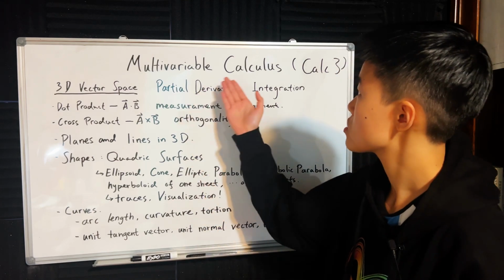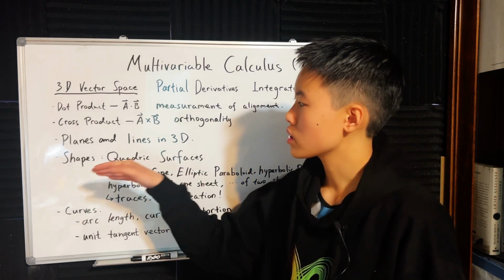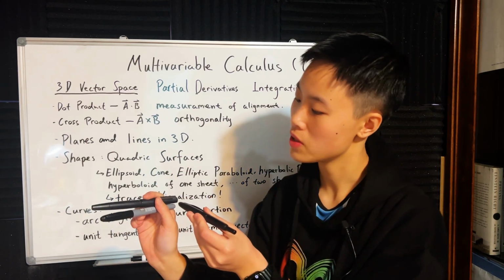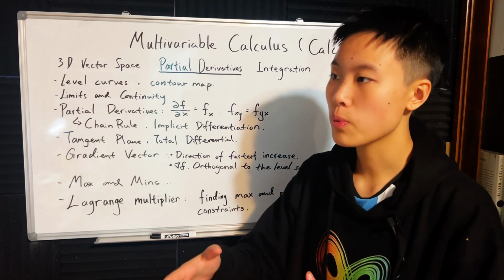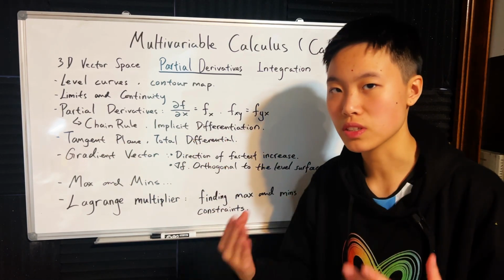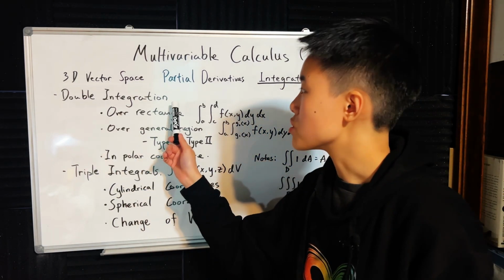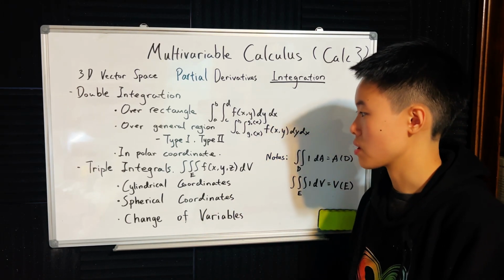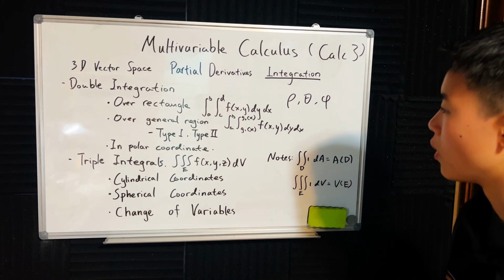Watch this if you're taking Calc 3/Multivariable Calculus: an Overview of the concepts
Check out some of my other math and music content.
I took calc 3 last semester as a dual enrollment student at GSU. I know some colleges include Green's and Stoke's Theorem as part of Calc 3, but I didn't include it since it's technically a Vector Calculus concept.

00:40 3D Vector Space:
dot product, cross product, quadric surfaces, curves
07:05 Partial Derivatives:
Limits, partial derivatives, gradient vector, Lagrange Multiplier
14:14 Integration:
double and triple integrals; polar, cylindrical, spherical coordinates, change of variable.

I used James Stewart's Calculus book. Popular and well-written, recommended!